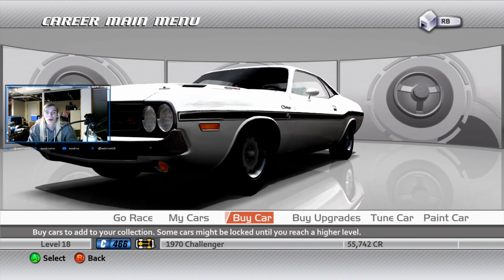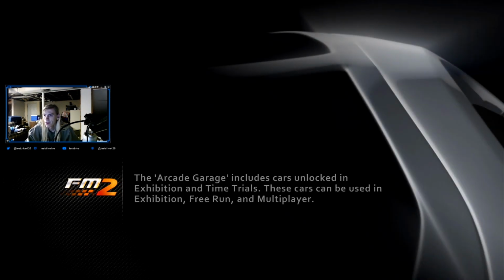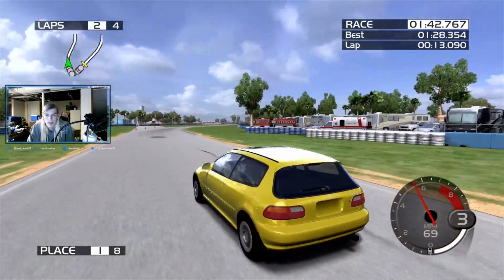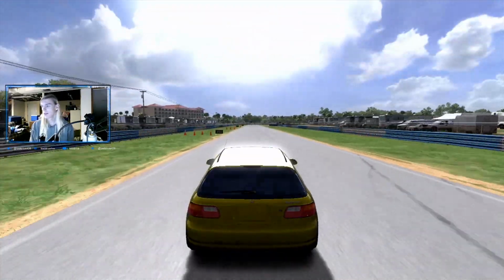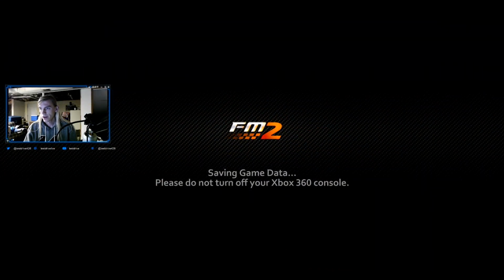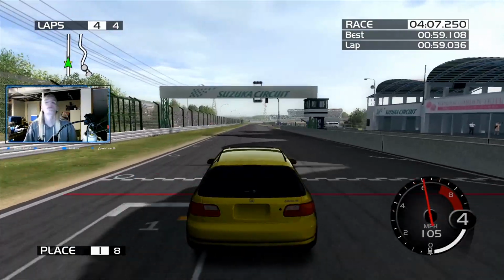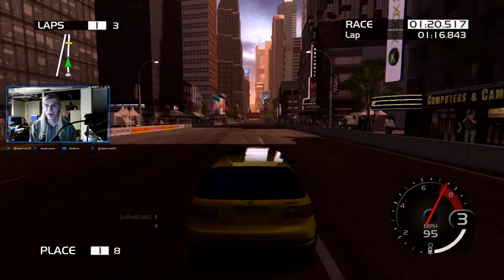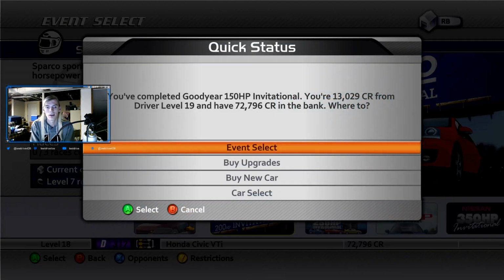Forza Motorsport 2 - Part 19 || Goodyear 150HP Invitational (Let's Play)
NEW -